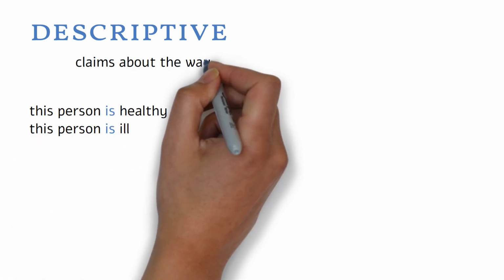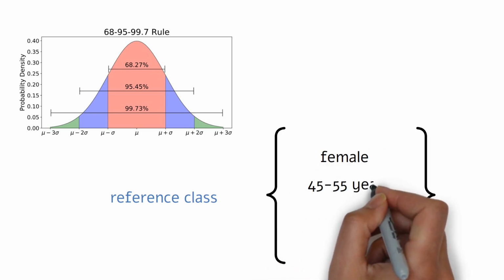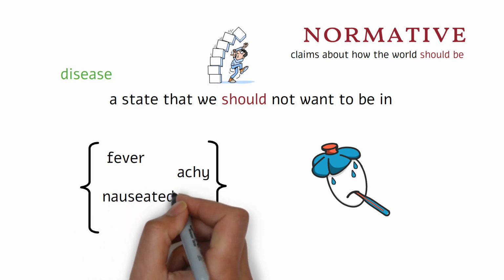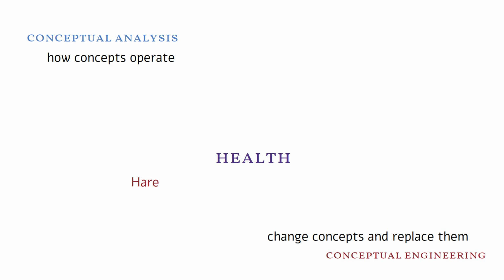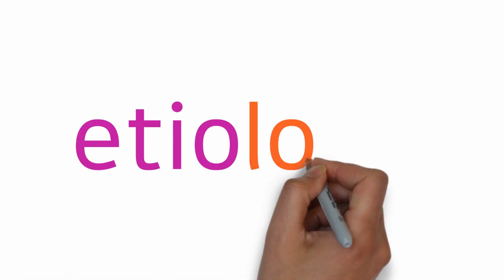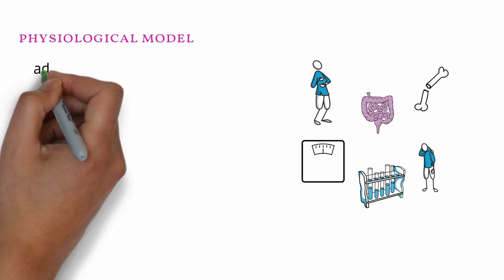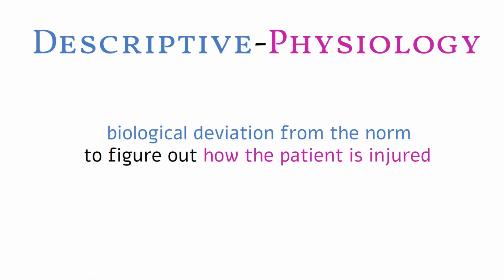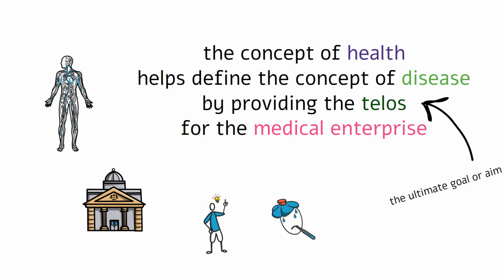Is "health" normative or descriptive?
This video summarizes Unit 1 of "Health, Disease, and Disability," a 400-level bioethics course. We explore Boorse and Wakefield's biostatistical theory, Hare's view of health as normative, and Engelhardt's exploration of medical ontology and the physiological approach.

Introduction: 00:00-00:010
Descriptive model: 00:10-02:56
Normative model: 02:56-04:52
Conceptual analysis vs engineering: 04:52-05:54
Prescription: 05:54-06:30
Intermission: 06:30-06:50
Medical Ontology: 06:50-08:08
Physiological model: 08:08-09:00
Comparison: 09:00-11:19
Why this all matters: 11:19-12:39